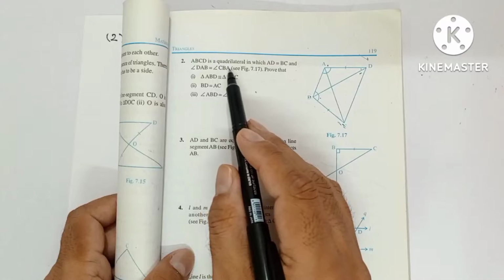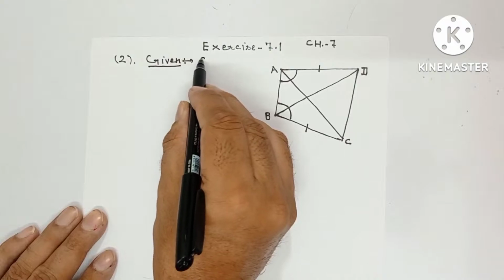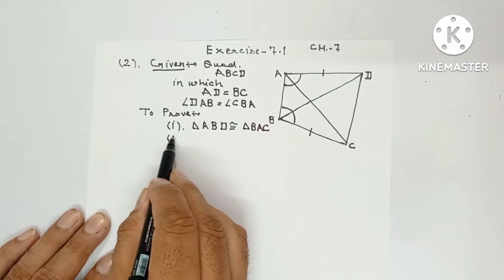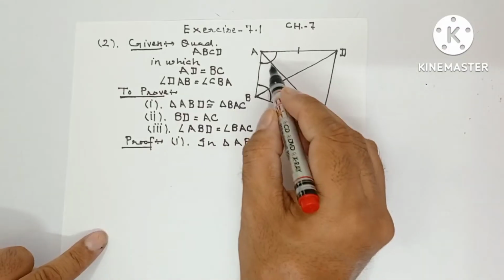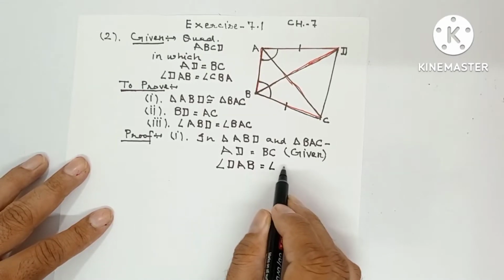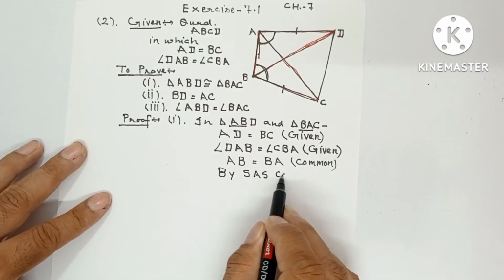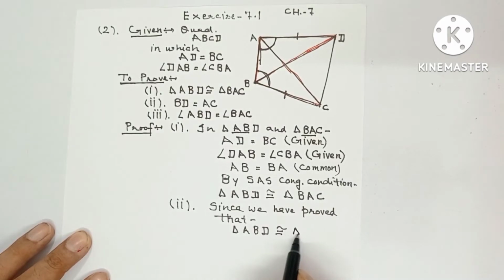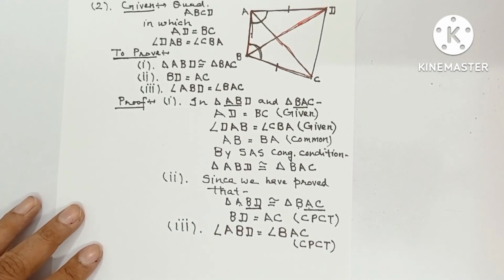CH-7 Triangles/Q2/Exercise 7.1/NCERT/Page no.119/CLASS-9